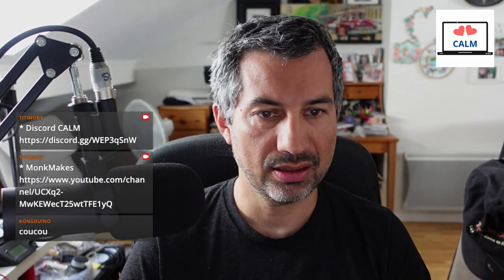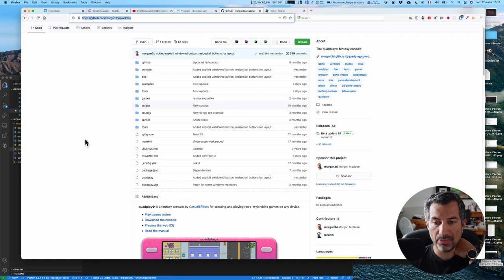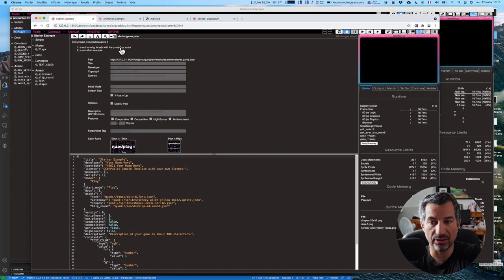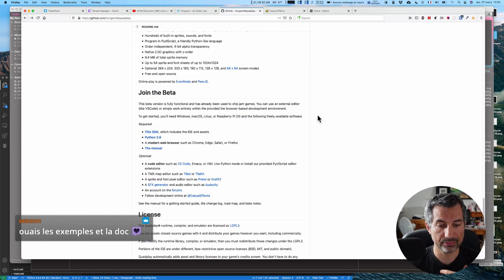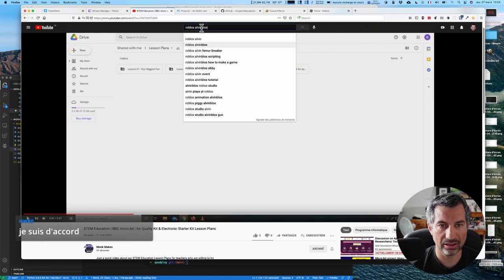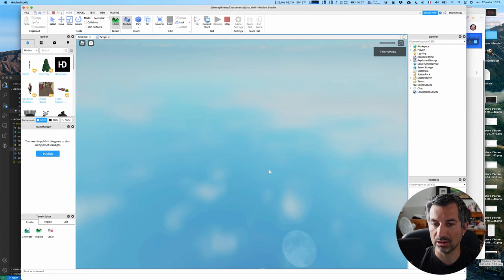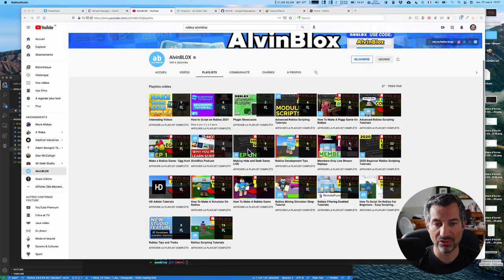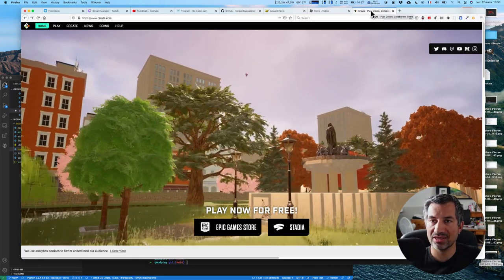CALM #42 - QuadPlay, Roblox et Godot, faites vos jeux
Un petit tour pour CALM #42 des derniers outils de développement de jeu que j'ai trouvé et essayé.

Comme A La Maison (CALM), c'est dès que je peux